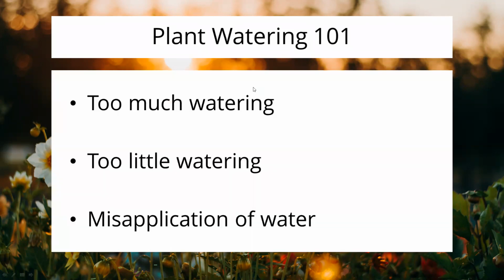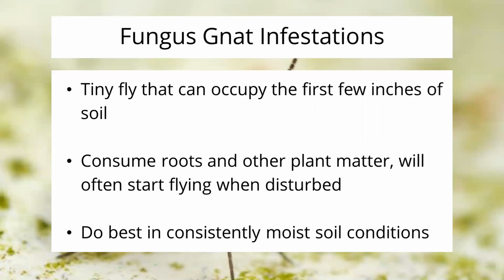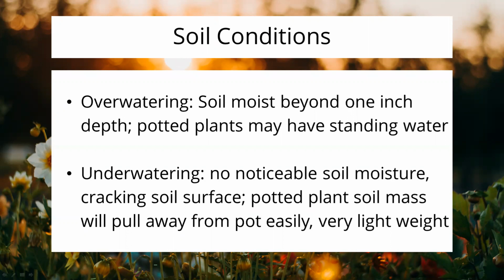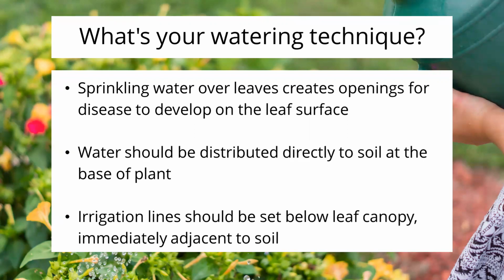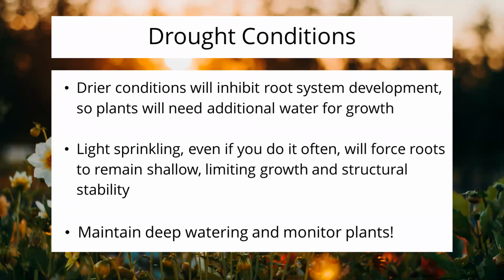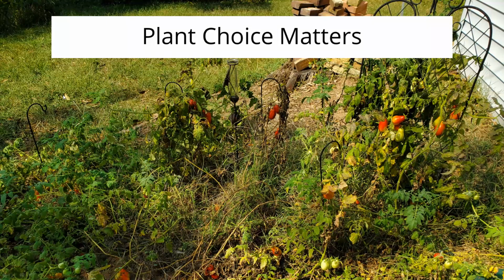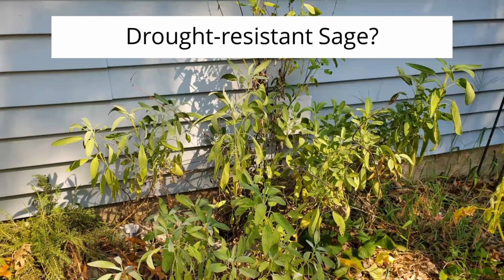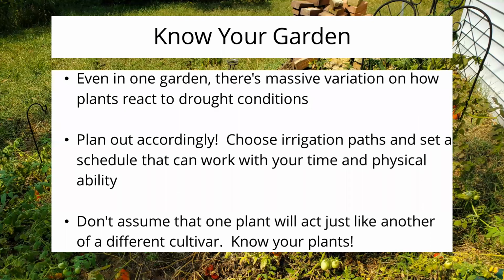Plant Watering 101